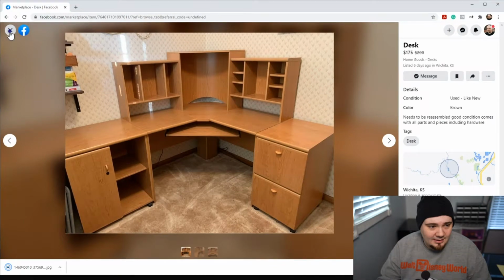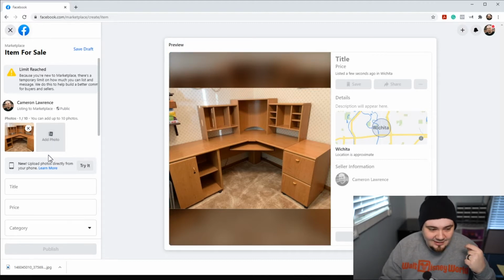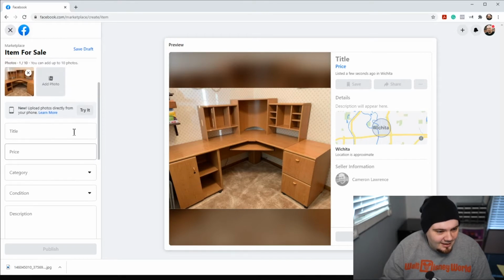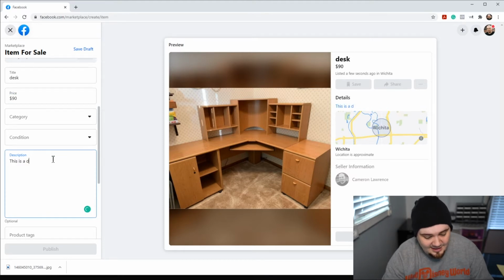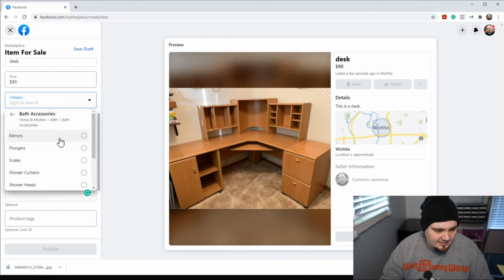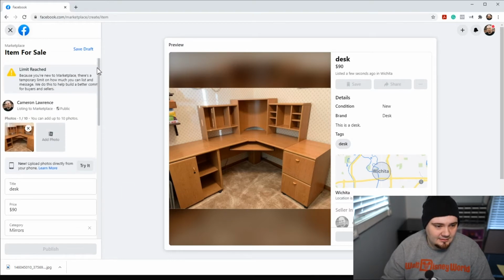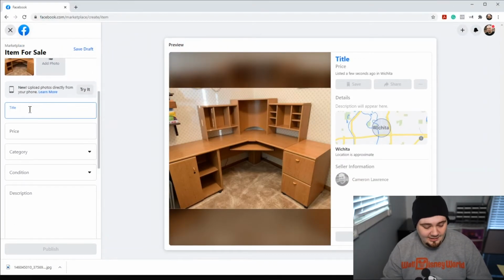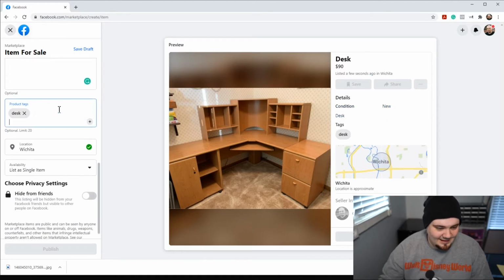Drop Shipping on Facebook Marketplace with a new account #2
I'm creating a second Facebook account in order to Drop Ship on Facebook Marketplace. I'd like to create a new Facebook Profile in order to sell by dropshipping on Facebook Marketplace without using my primary account.

You can follow me along the way and I'll show you the issues I encounter and how I navigate around them and how long the process takes to season a Facebook account.